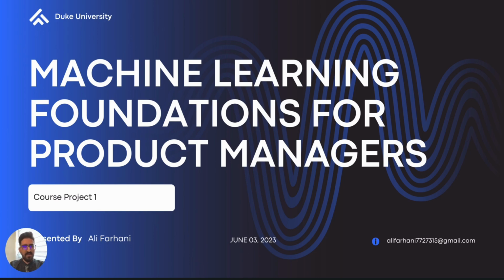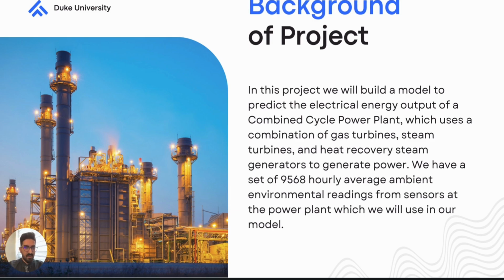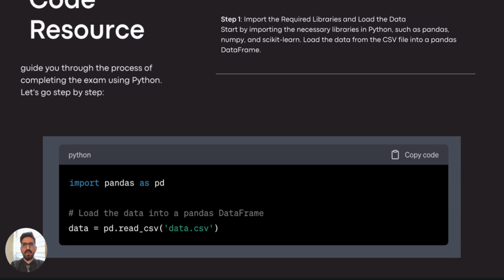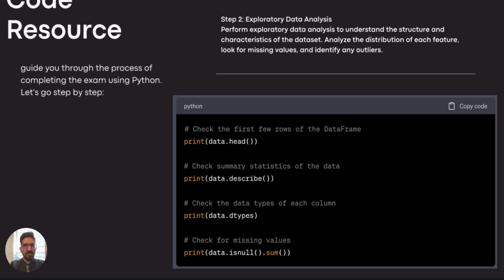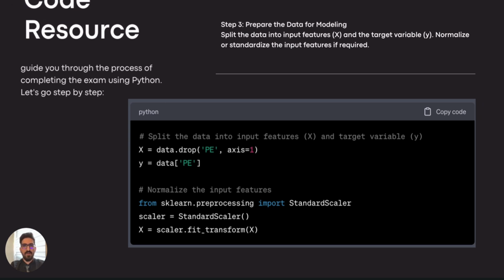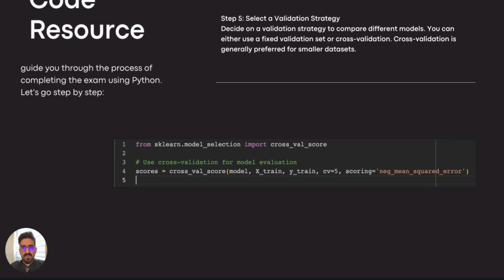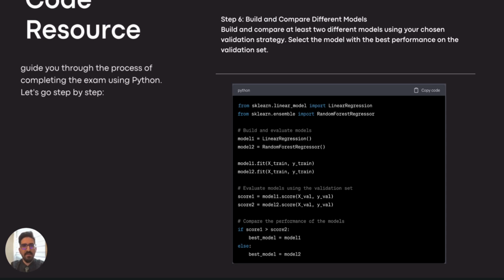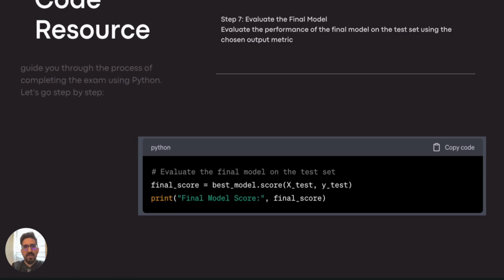Machine Learning Foundations for Product Managers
"Join me on an exciting journey as we explore the world of predictive modeling in the energy sector. In this video, we dive into the project of predicting the electrical energy output of a Combined Cycle Power Plant using machine learning techniques. Discover the steps involved in building the model, explore the dataset, and witness the remarkable results obtained. Together, let's optimize operations, reduce waste, and enhance the efficiency of power generation. Don't miss out on this captivating project that showcases the power of data and innovation in revolutionizing the energy industry.